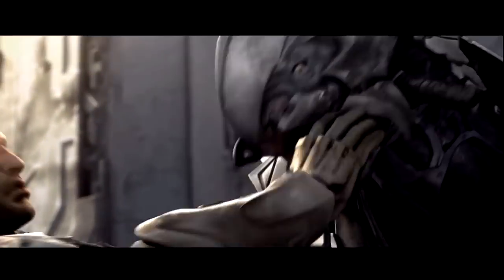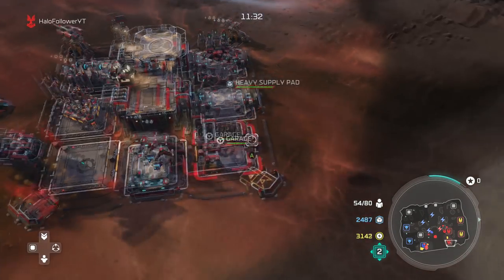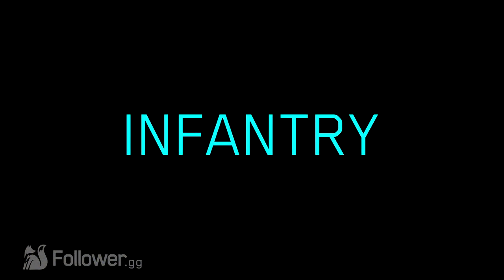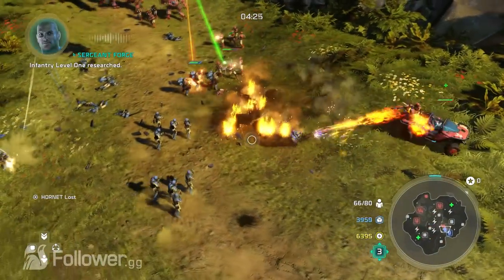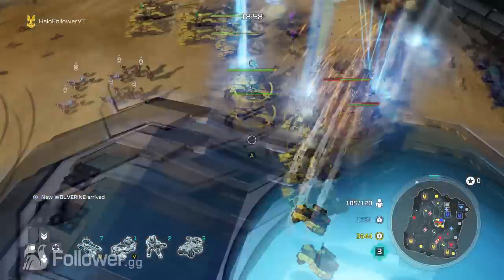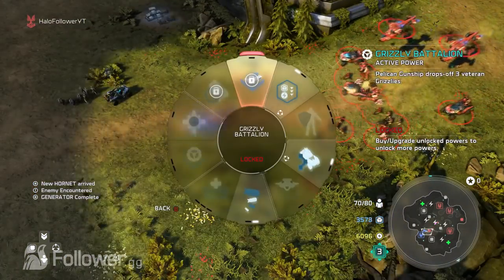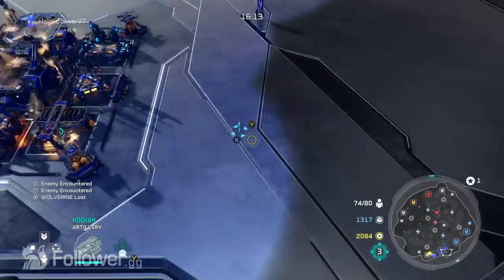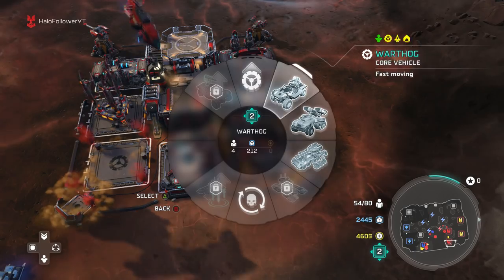Halo Wars 2 - Sgt. Forge Strategy Guide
Halo Wars 2 strategy guide to the offensive UNSC leader, Sgt Forge!
Use our code to get a LootCrate!

Source(s)